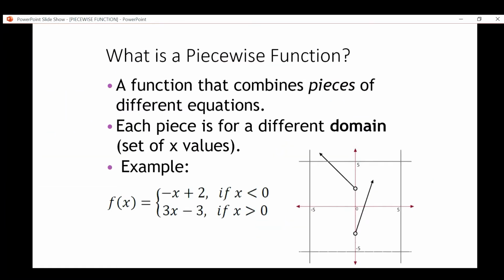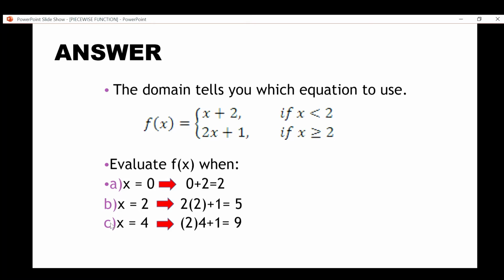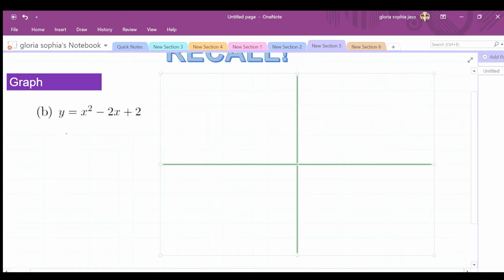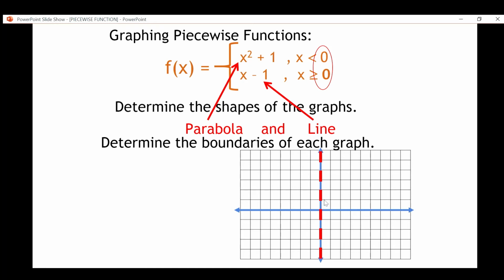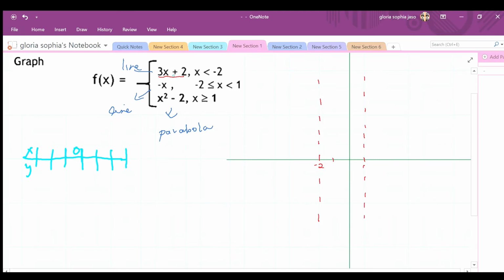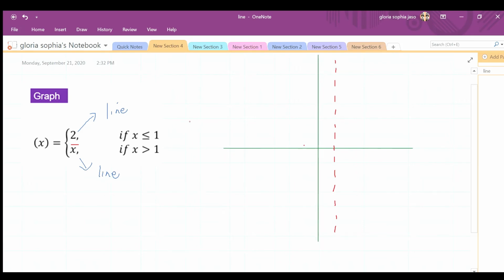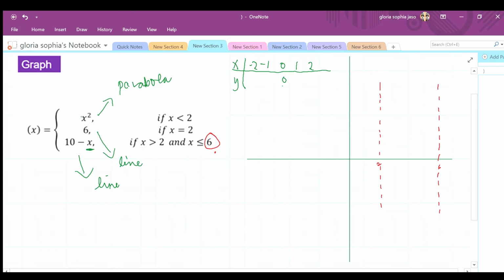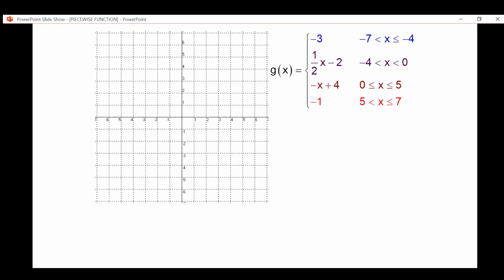PIECEWISE FUNCTION | SHS GRADE 11 | GENERAL MATHEMATICS | CONT. OF LESSON 1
This video lesson discuss about evaluating and graphing piecewise functions. Happy studying class!